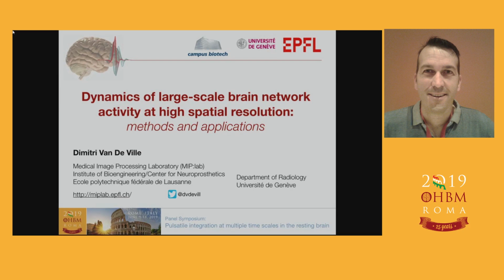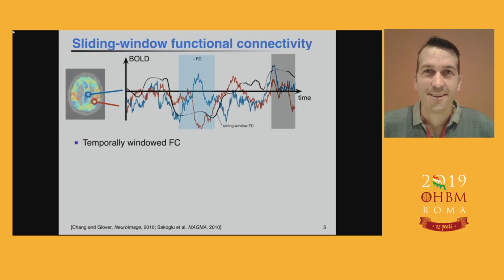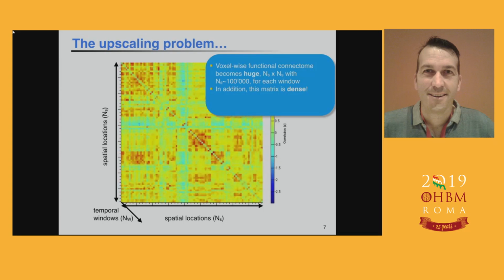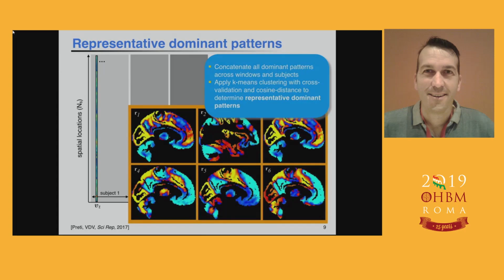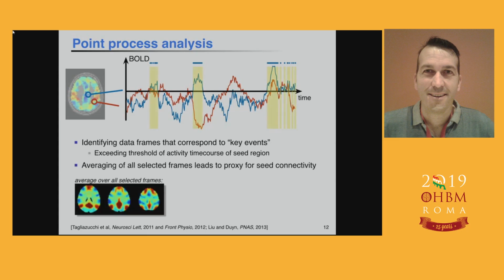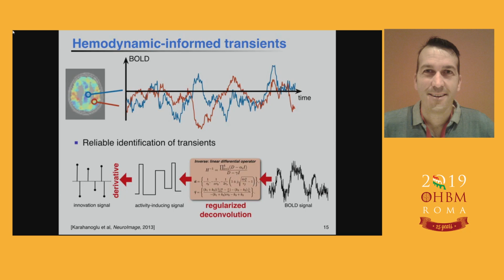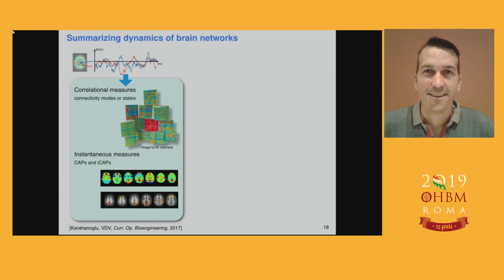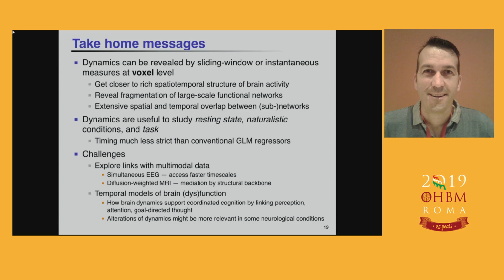OHBM 2019 | Symposium | Dynamics of Large - Scale Brain Network Activity at High Spatial Resol…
Title: Dynamics of Large - Scale Brain Network Activity at High Spatial Resolution: Methods and applications
Speakers: Dimitri Van De Ville